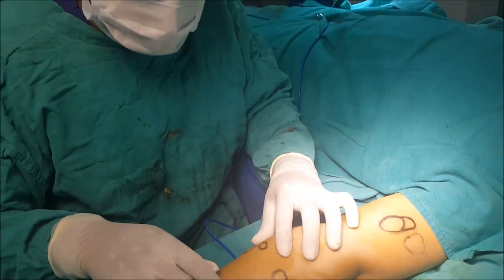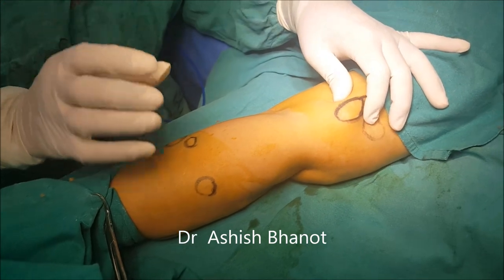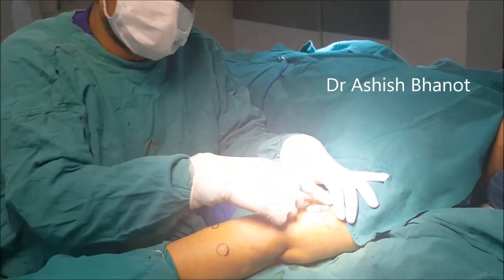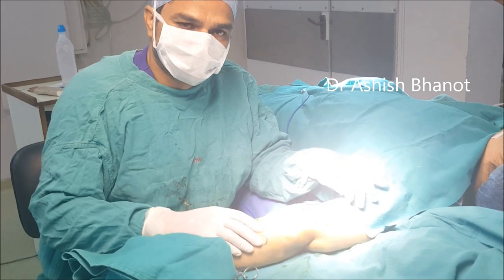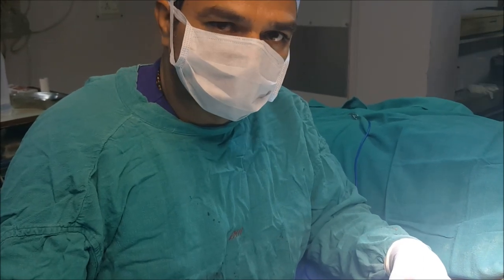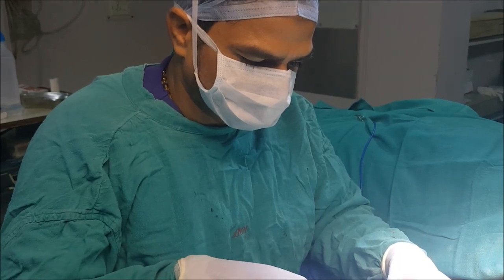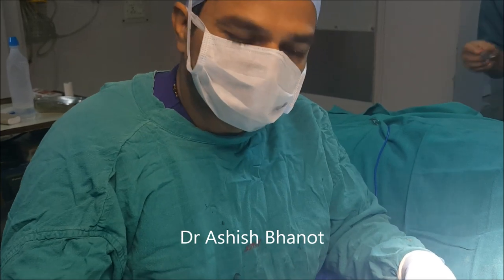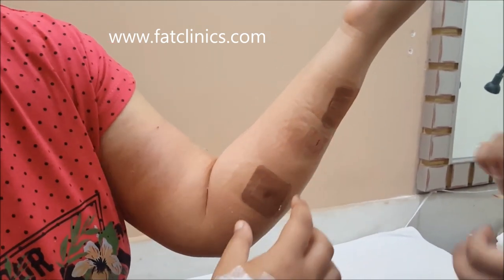Latest technique Lipoma Treatment | Multiple lipoma removal surgery | Best Lipoma treatment Doctor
Latest Best Lipoma removal Treatment
Latest lipoma treatment, Best Lipoma removal Treatment , Multiple lipoma removal surgery , Lipoma Surgery, Best lipoma treatment Doctor, Latest technique Lipoma Treatment ,Multiple lipoma removal surgery, Best Lipoma treatment Doctor
call whatsapp
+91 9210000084